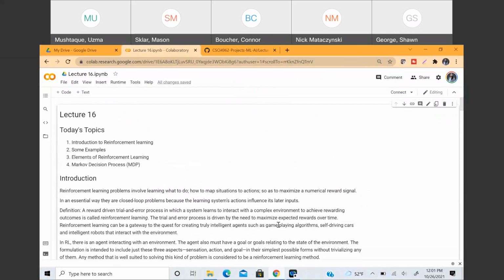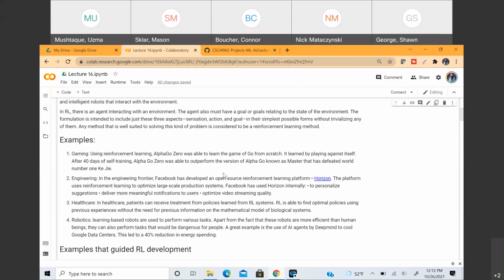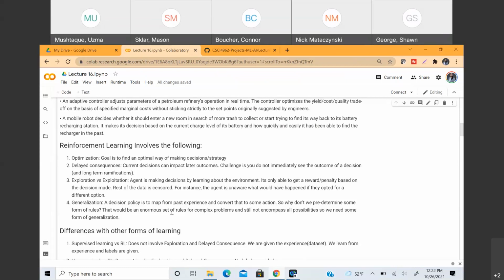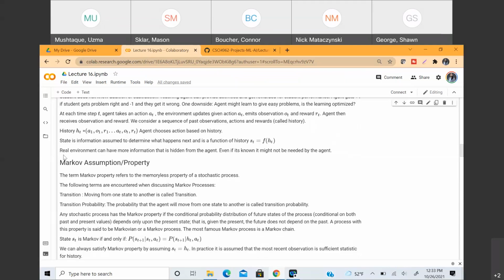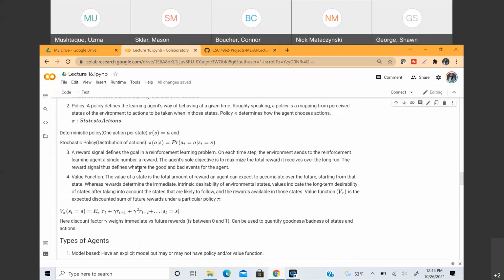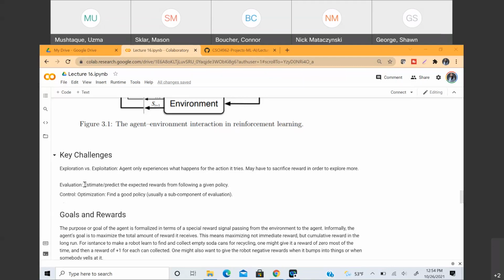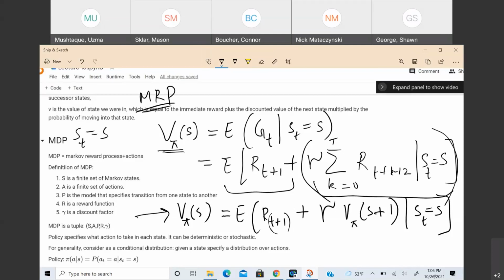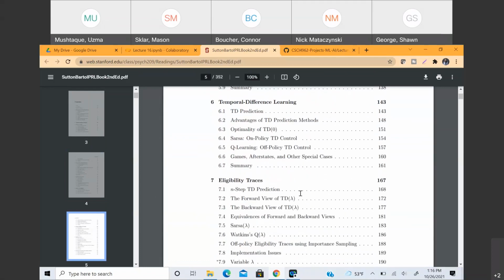Introduction to Reinforcement Learning